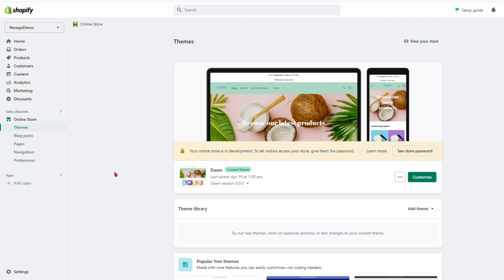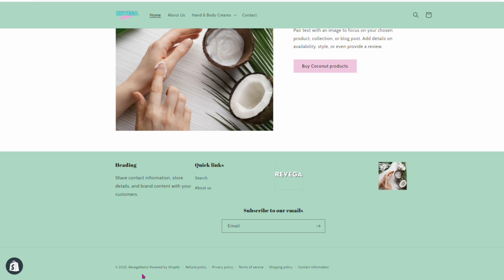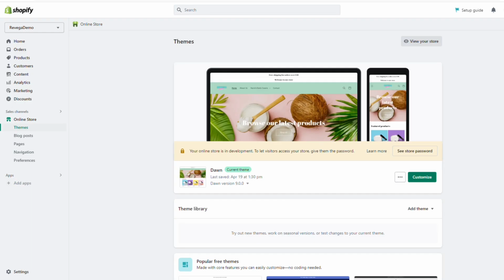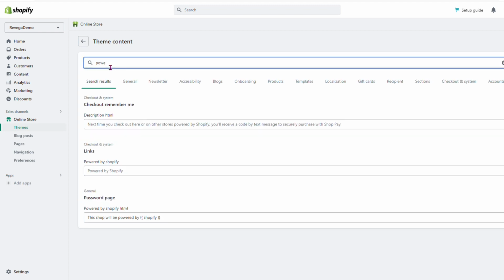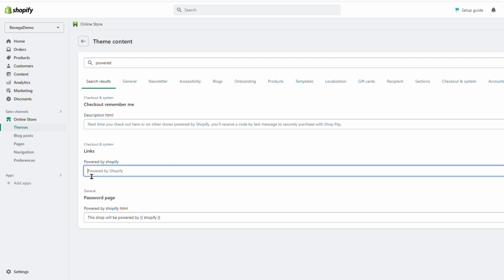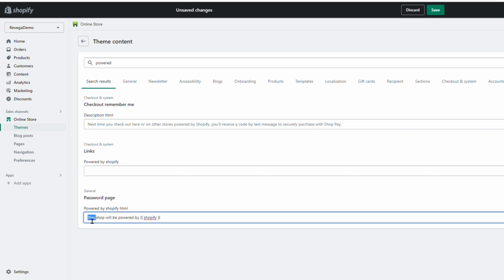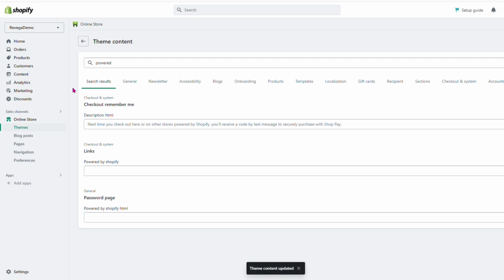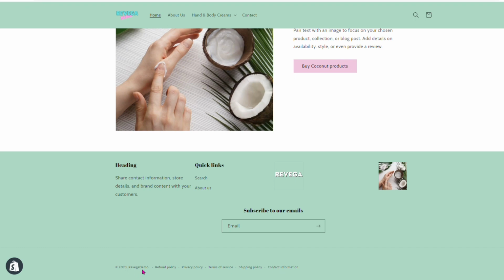Remove Powered by Shopify easily in less than a minute 2023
If you have a Shopify store and you want to remove the 'powered by Shopify' text in the footer, then this straight to the point video shows you quickly and easily how to do this in 2023, without all chatter.

WANT ACCESS TO FORMULA DOWNLOADS AND EXCLUSIVE CONTENT?  The support helps me to buy ingredients for future videos.
Patrons get:
• 2 exclusive formula videos a month
• Downloadable Formula PDFs for each recipe
• Early access to my weekly YouTube upload
• Extended business and regulatory support
• Mentoring (if mentoring tier is chosen)
• Guaranteed replies to messages within 24 hours

WHERE TO BUY EQUIPMENT & INGREDIENTS TO FORMULATE

Skin and Hair Manufacturing Hub – L- Arginine and other hard to find ingredients (they also do small scale manufacturing for small businesses)

Soak Rochford – Cosmetic Ingredients, Pre-made Bases and Pre-assessed CPSR packages

Soap Cutter

National Shrinkwrap System (UK based customers need the 220V option)

Other companies I use:
Soapkitchen.co.uk
Aromantic.co.uk
Naturallybalmy.co.uk
Naturallythinking.co.uk
Bayhousearomatics.co.uk
Makersingredients.com
Alexmo-cosmetics.de (Germany)
Makingcosmetics.com (USA)
Tkbtrading.com (USA)